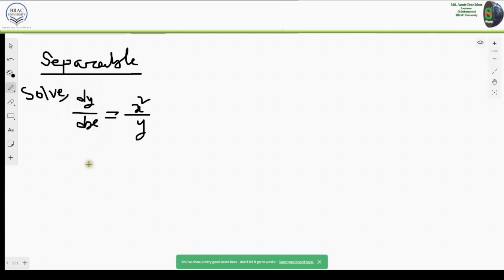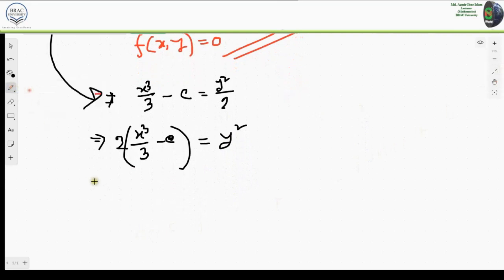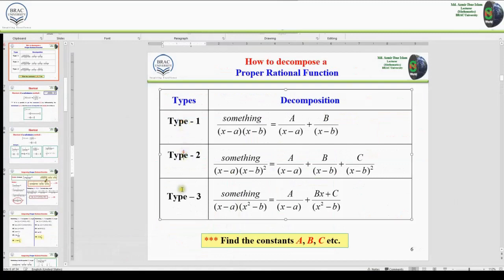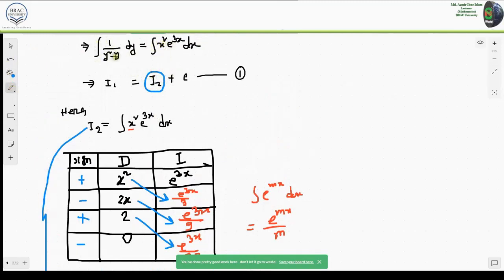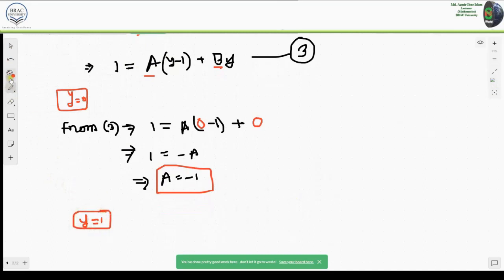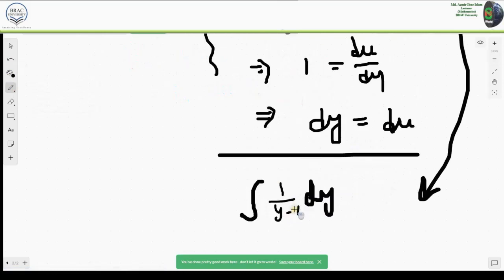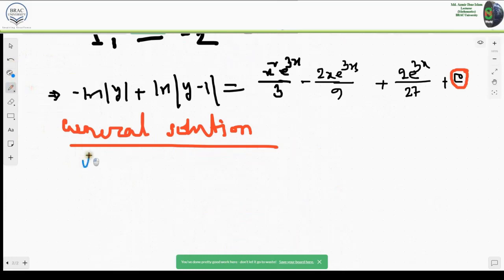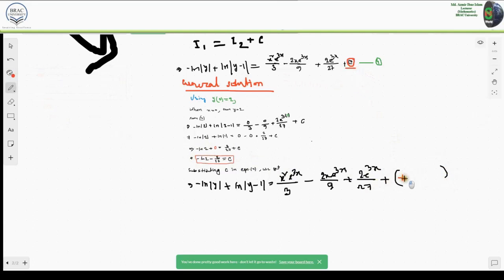Online Class 2 || Separable Differential Equation || MAT 120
Dedicated to my dear students